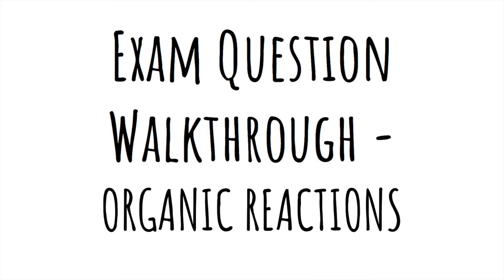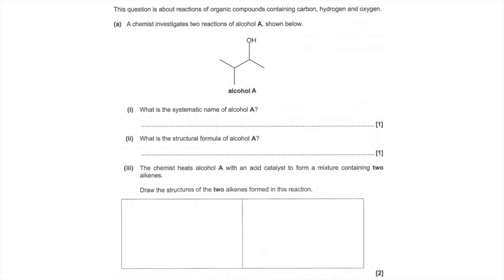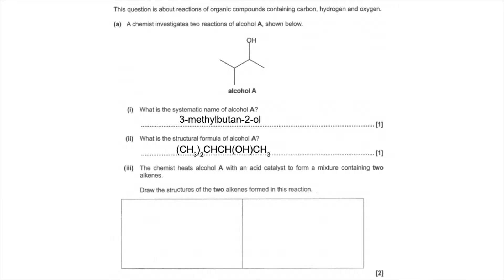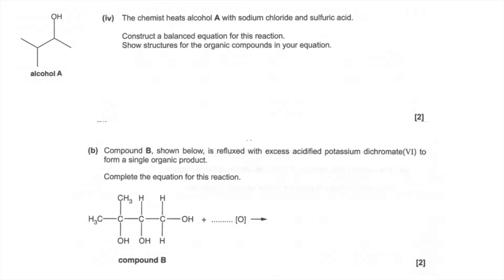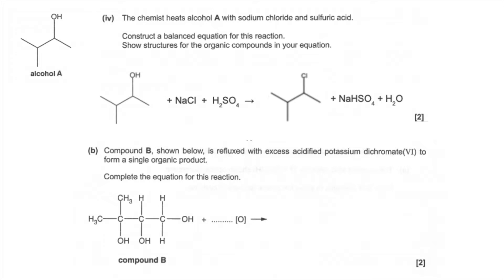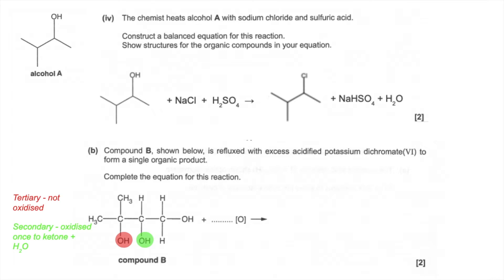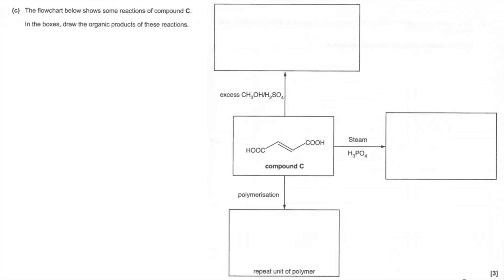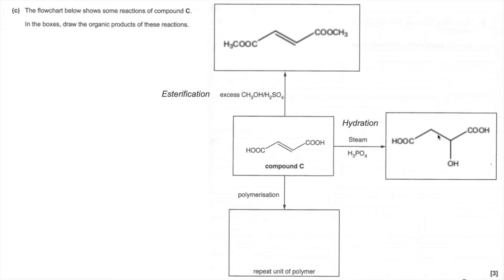Exam Question Walkthrough - Organic Reactions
Question looks at the reactions of alkenes and the reactions of alcohols